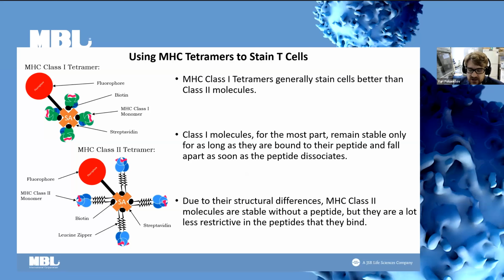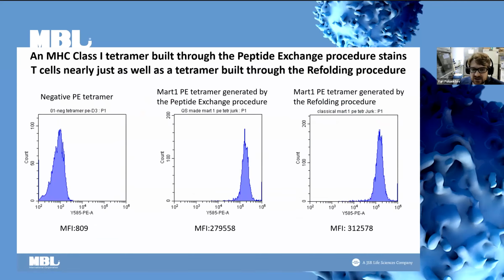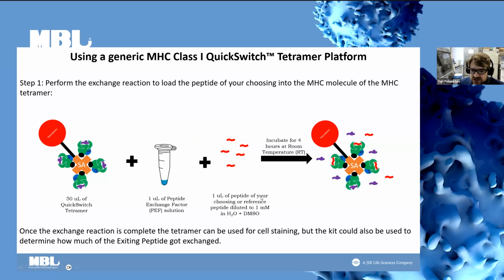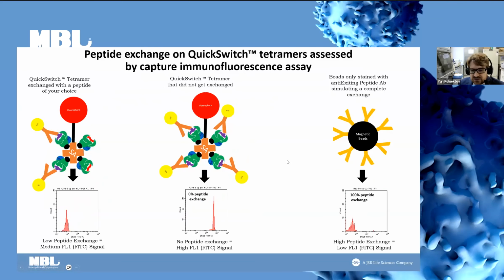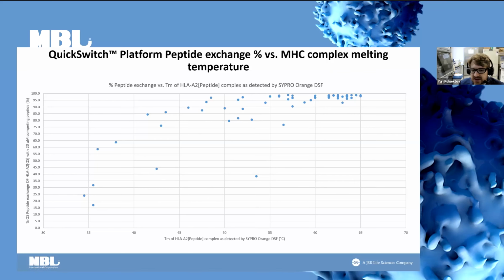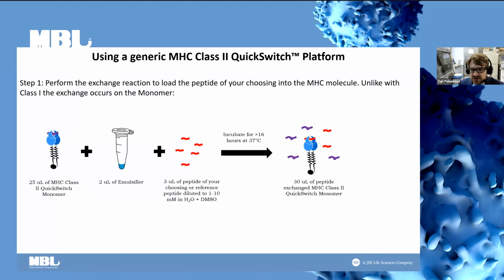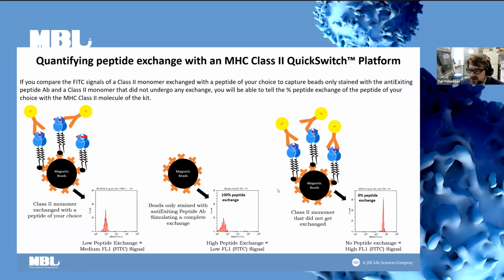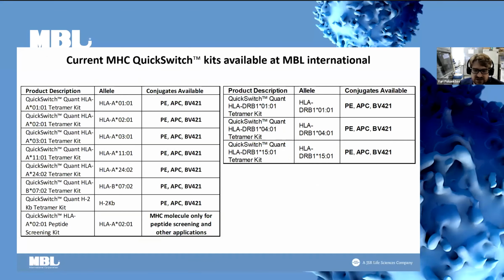Rapid and Reliable Custom Tetramer Generation for T Cell Staining presented by MBL International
Webinar Title:
Rapid and Reliable Custom Tetramer Generation for T Cell Staining presented by MBL International Corporation

Speaker:
Yuri Poluektov, PhD

Abstract
The use of MHC tetramers to identify antigen-specific T cells has become widespread among immunologists since the late 90s. Tetramers have become so ubiquitous that many companies and research facilities can ship and deliver some of the most commonly used tetramers within a matter of days. However, when it comes to the uncommon tetramers or tetramers with antigenic peptides that have only recently been identified, it may be quite a challenge to find the needed tetramer. In this case, most researchers are left with trying to produce their own tetramer or having another facility do it for them, which can become a lengthy process.

In an effort to help those researchers, MBL International has developed the QuickSwitch™ MHC tetramer. This MHC tetramer comes loaded with a place-holder peptide (or exiting peptide) that can be exchanged for the most well-binding peptides of a given MHC allele. This way, researchers are able to make a tetramer with any peptide they have available in a matter of hours. More importantly, the MHC tetramer platform comes with a means to monitor how much of the available peptide has exchanged with the exiting peptide and quantify the MHC occupancy. This allows the user to not only determine if the peptide in question can make a viable MHC tetramer but also identify the strong and weak binding peptides for that MHC allele. This piece of information can be invaluable in future studies, in particular for vaccine development.